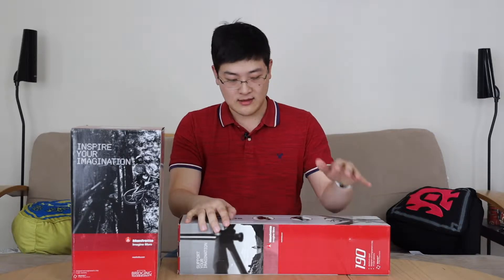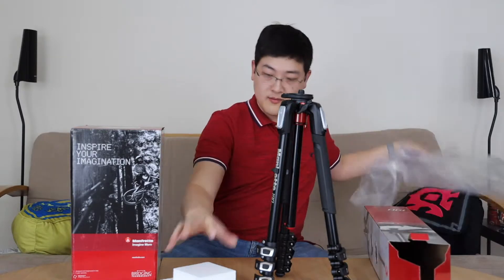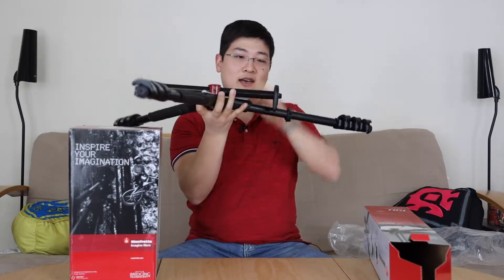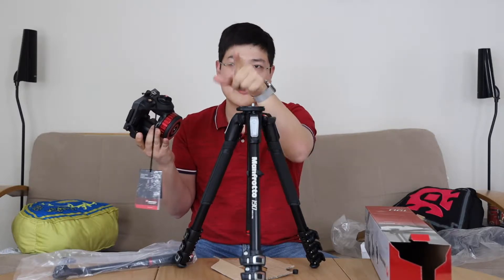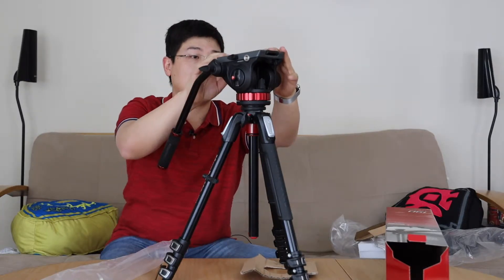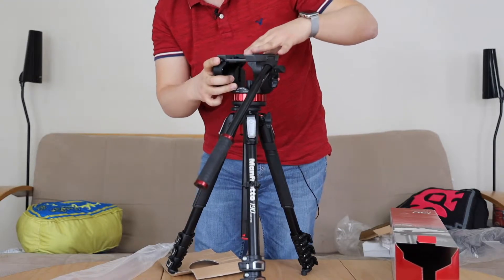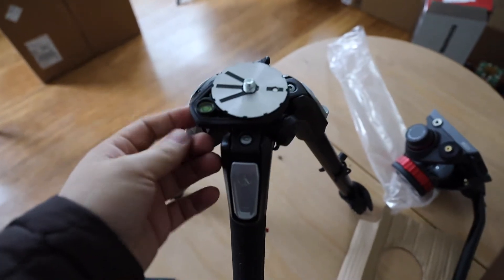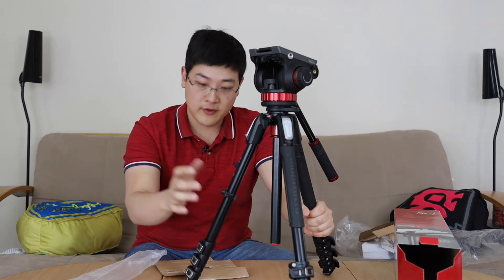Manfrotto Tripod & Fluid Head Quick Look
The two items shown in the video was purchased from Amazon and can be found in the following links:

Manfrotto 190XPro4 Tripod
Manfrotto MVH502AH Fluid Head